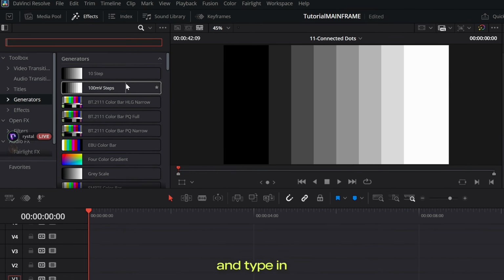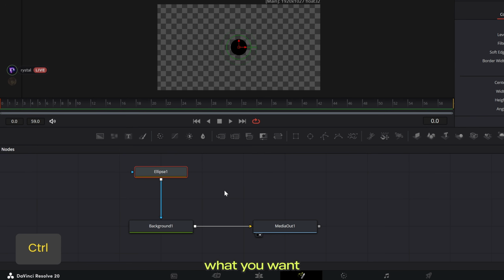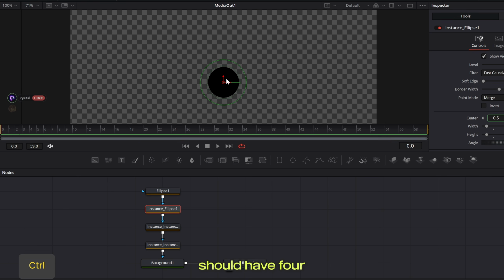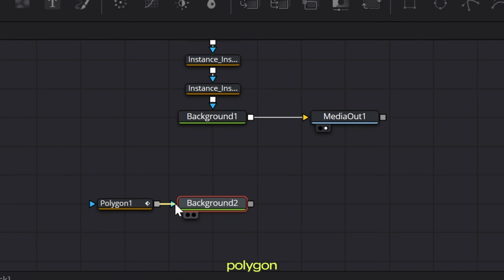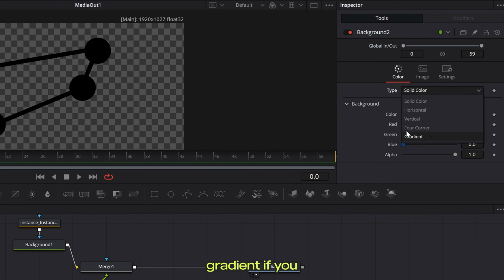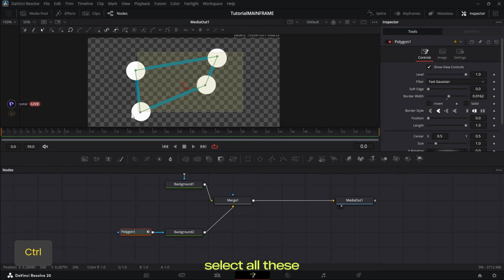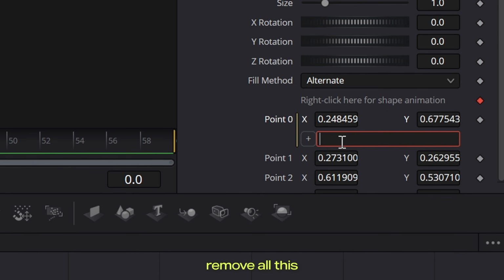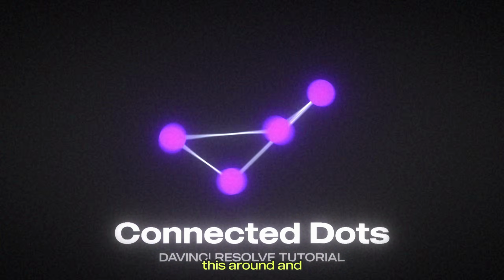How to Make Connected Dots in DaVinci Resolve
🥇 If you're an editor and want free hacks to get better, click this